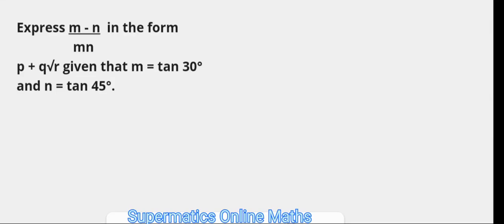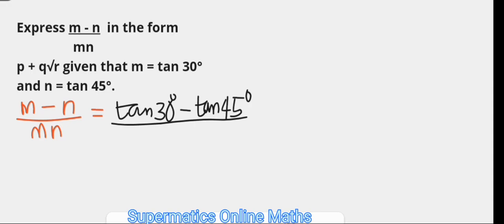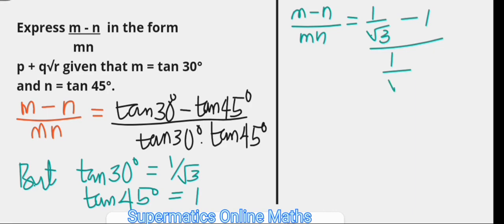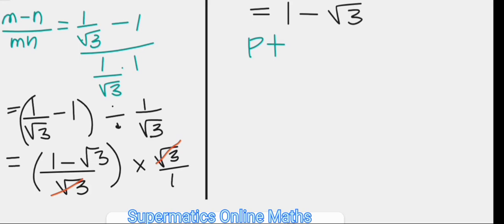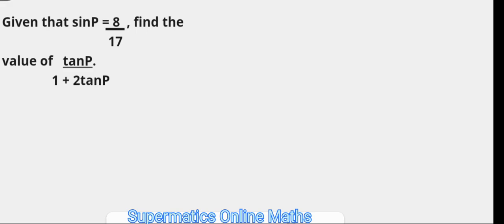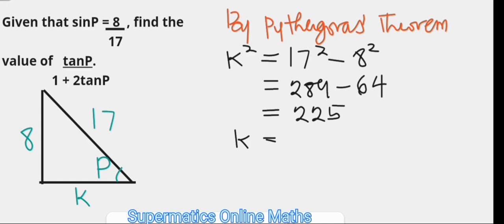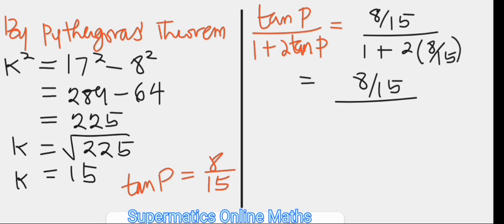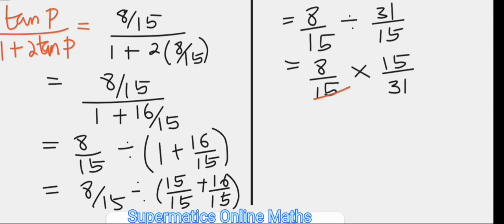Trigonometry | Nice Substitution Maths Problems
In this maths tutorial, we simplified expressions by trigonometric substitution.

Share your thoughts and questions in the comments section below or forward them to .

Want more of our maths tutorials? In the meantime, you can browse through this channel to enjoy loads of tutorials we already have.